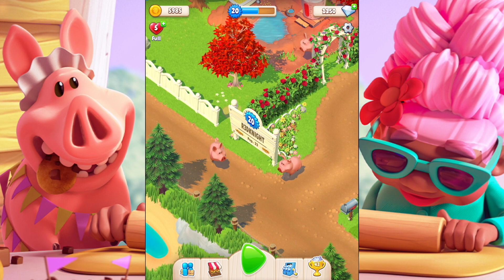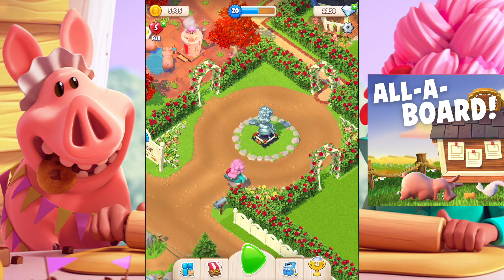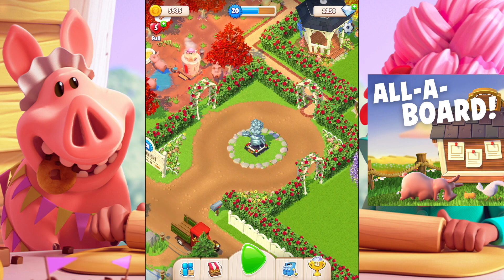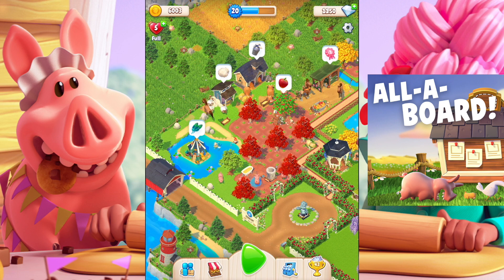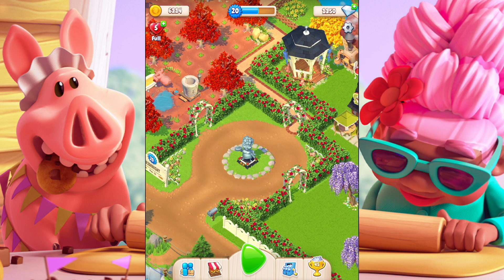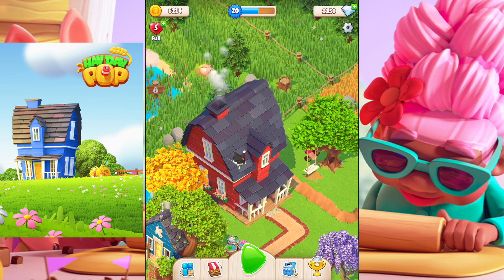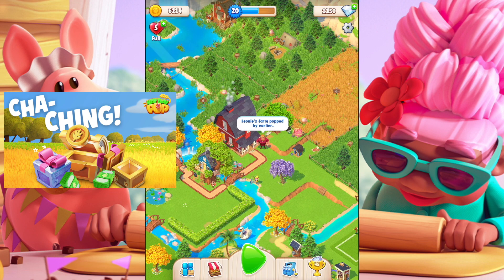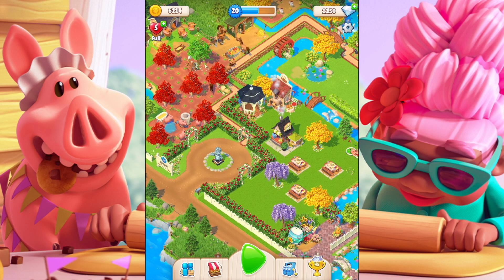Hay Day Pop - Sneak Peeks 1, 2 and 3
HAYDAY haydaypop - Hay Day Pop - Sneak Peeks 1-3 is the latest video by r3dknight. He looks at the three sneak peeks released by hay day pop for the next update and speculates as to what is coming or he would like to see in the game.

Hay Day Pop is still in Beta and is only available in some countries.

. R3DKNIGHTs Information .

P.O.Box 1143,
Chu-Oku,
650-8691, Japan

. Game Links .